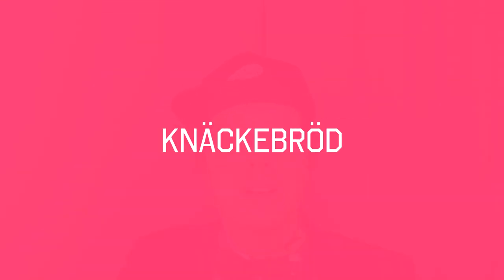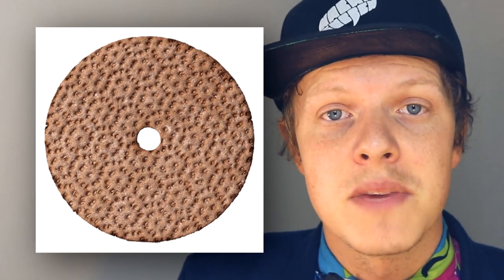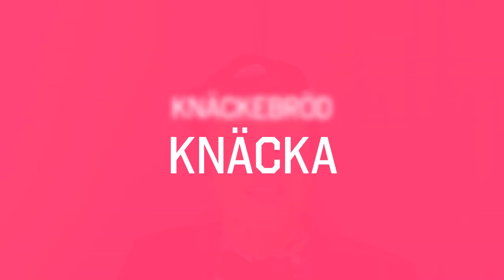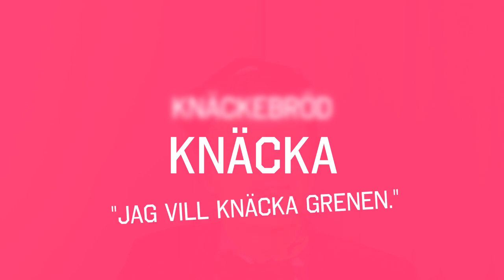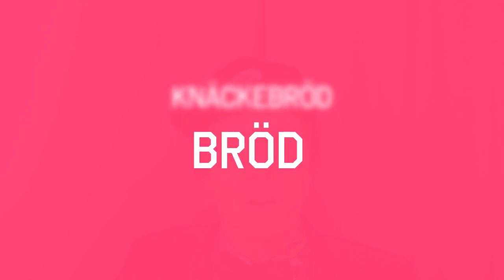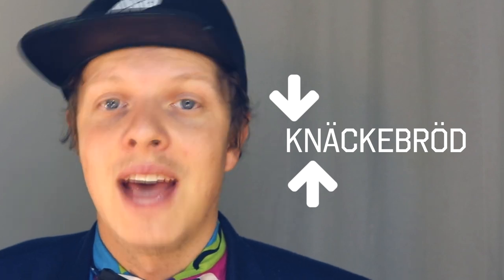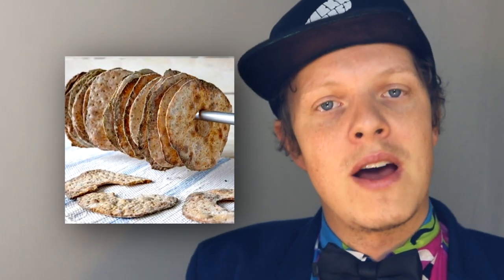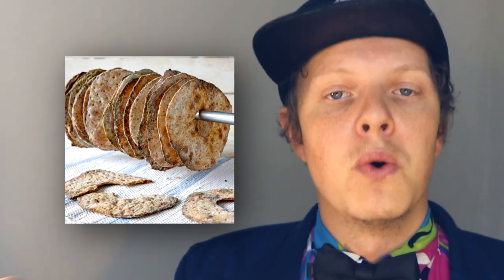KNÄCKEBRÖD | Swedish Word of the Week #11 (S3)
The Swedish Word of the Week is "Knäckebröd"

This is the second season of the mini series called 'Swedish Word of the Week' - where I present a Swedish and then talk a little bit about it.
A new episode will be released every Wednesday, so keep an eye out! TAG ALONG, WILL YE NOT?

Don't be shy! Come and say hello :D

Have a splendid day :3